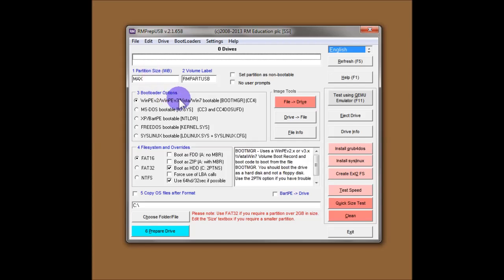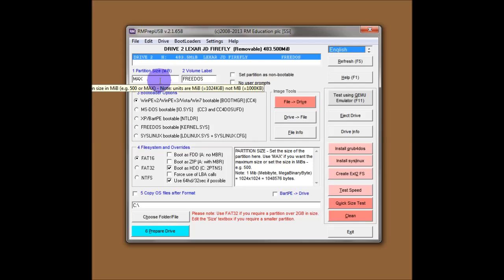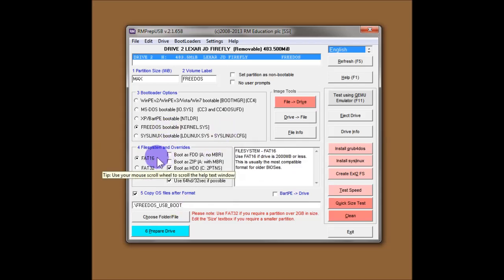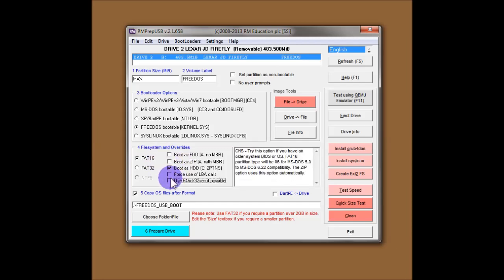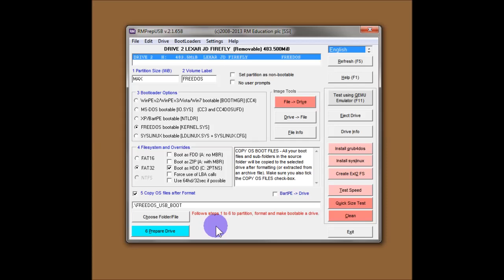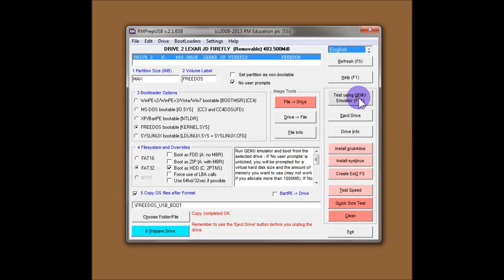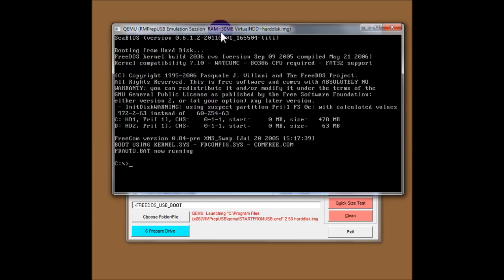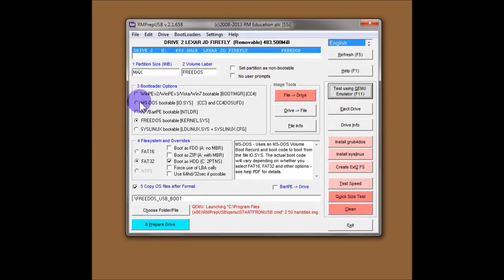برنامج اصلاح الفلاشة المحمية والمعطوبة واعادة التهيئة (RMPrepUSB)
برنامج اصلاح الفلاشة المحمية والمعطوبة واعادة العمل لها برنامج اصلاح الفلاشة المحمية والمعطوبة واعادة التهيئة (RMPrepUSB) رابط البرنامج